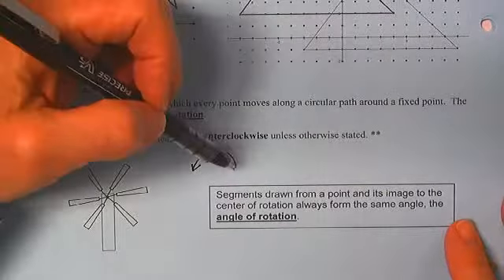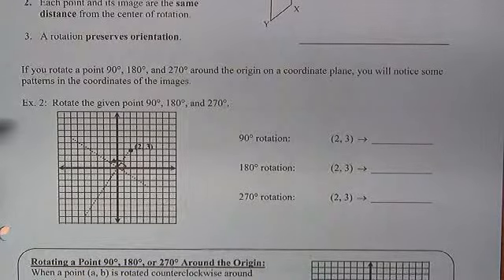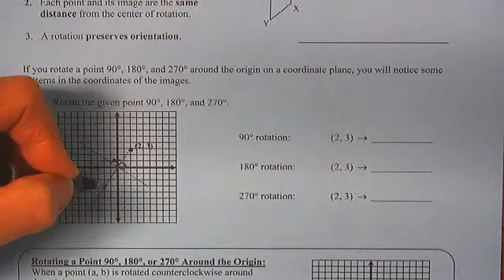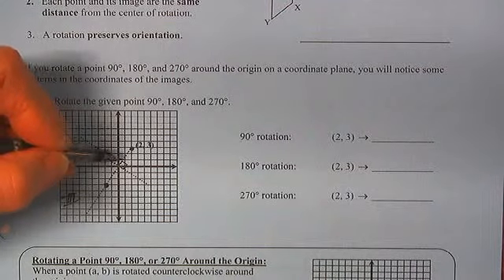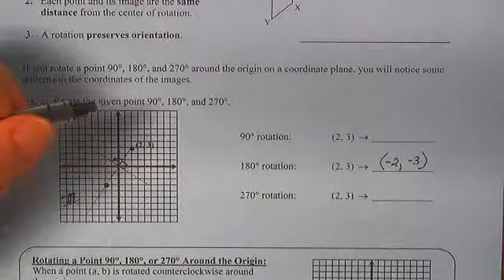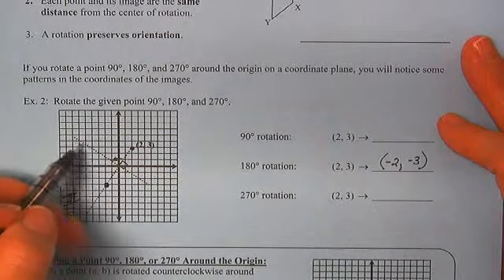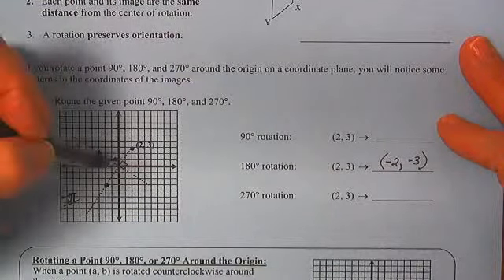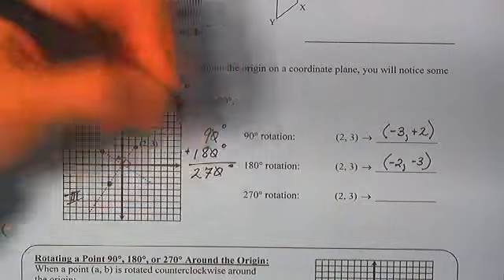Geometry Notes on Rotations (Day 2)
Rotation of a fixed point in two dimensions